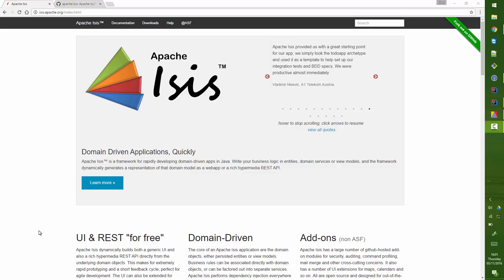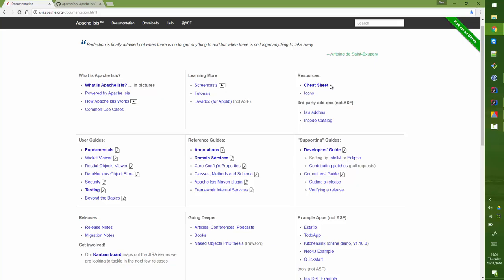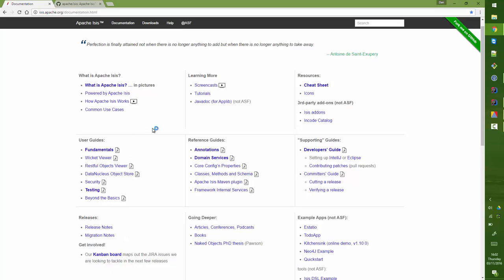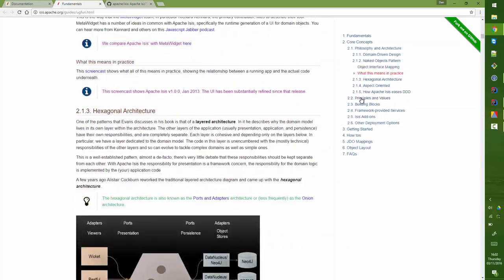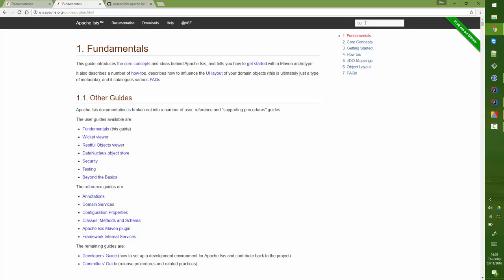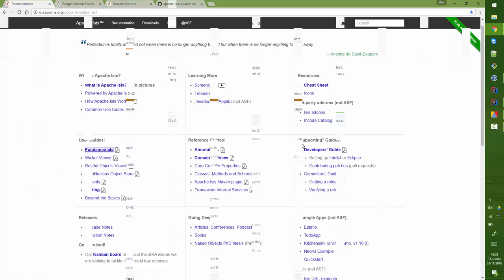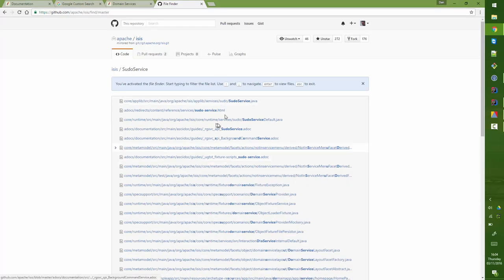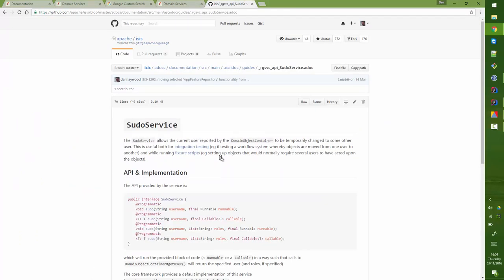000: Apache Isis docs - using and searching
A quick tour around the Apache Isis documentation, with some tips as to how to search it.